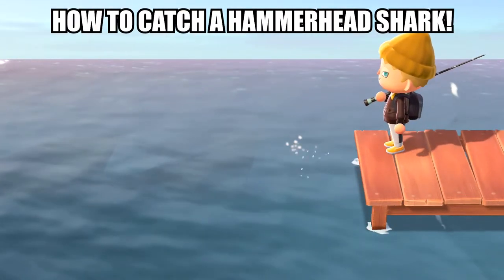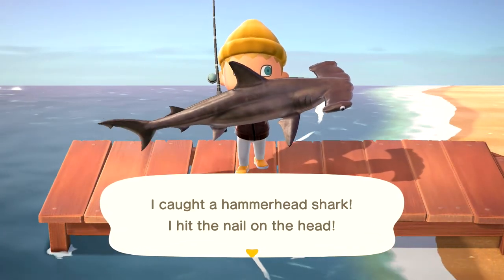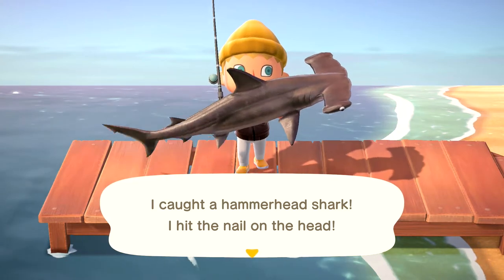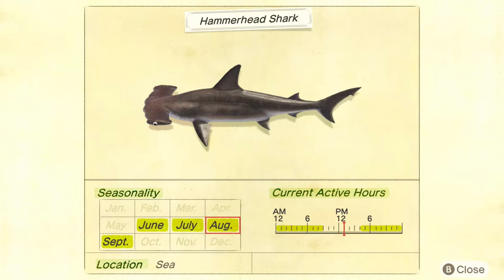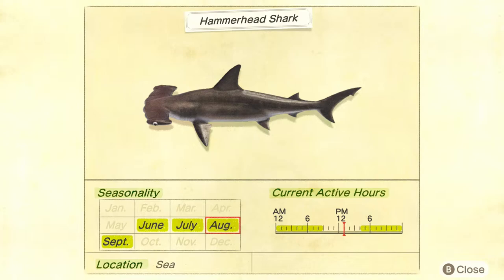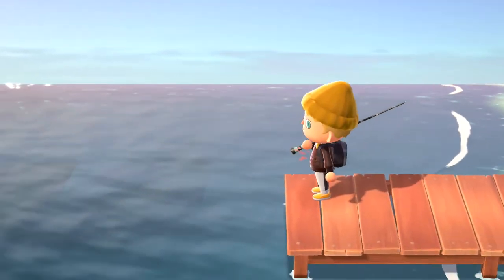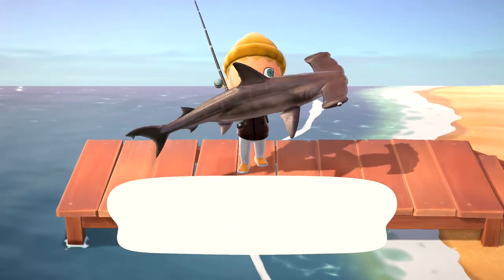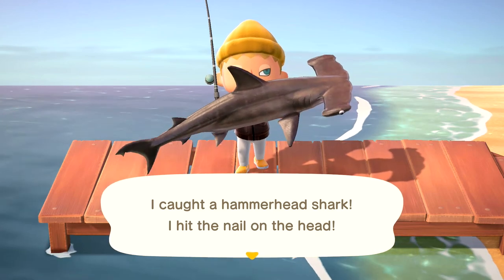How To Catch a Hammerhead Shark in Animal Crossing New Horizons!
102% 154K/150K

In this video, I show you How To Catch a Hammerhead Shark in Animal Crossing New Horizons.